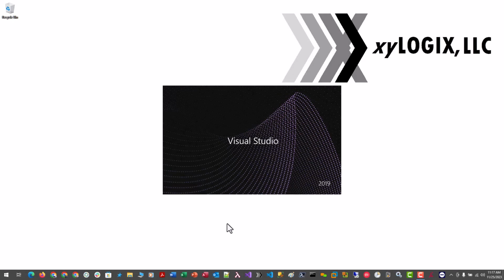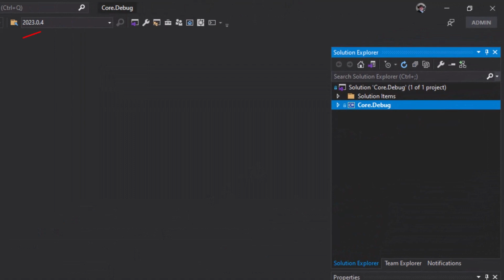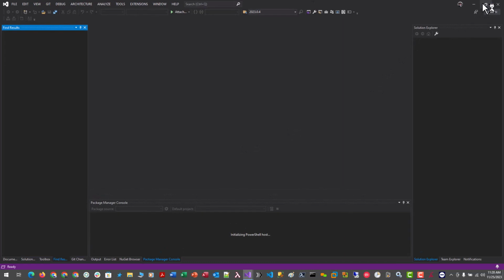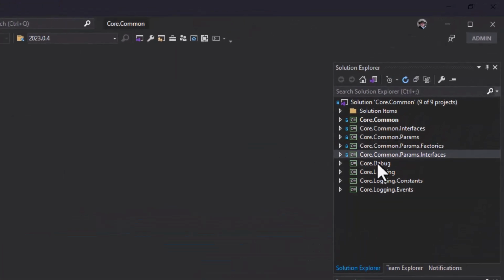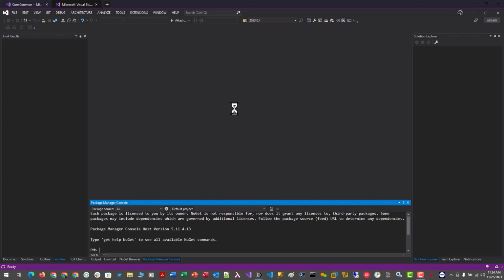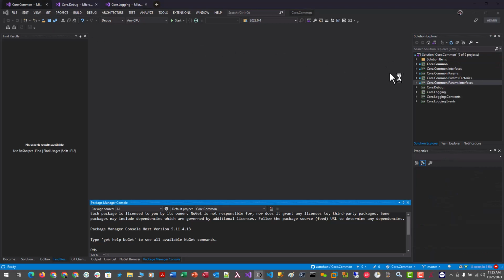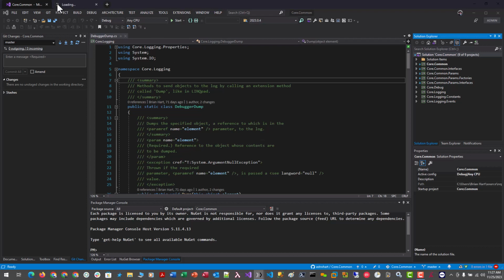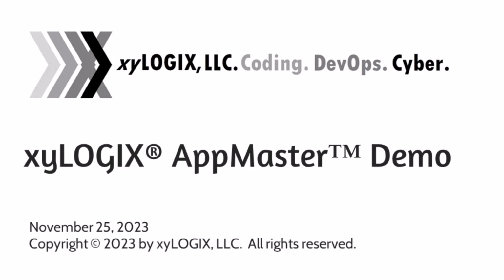25 Nov 2023 xyLOGIX AppMaster Demo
Demo/pitch of xyLOGIX AppMaster, a new product from xyLOGIX that allows desktop application programs, such as the Microsoft Visual Studio development environment, to be opened and maanged in tabbed views just like Google Chrome.